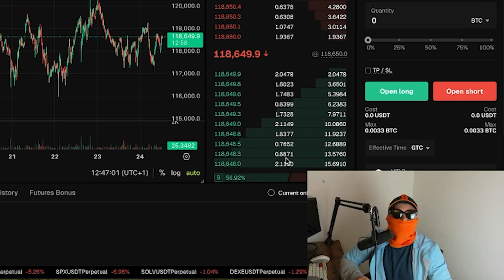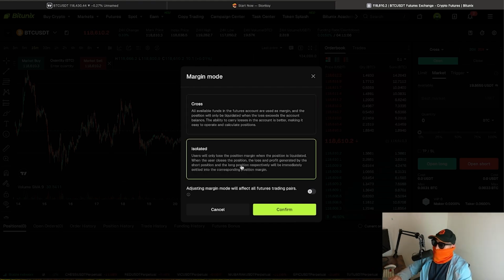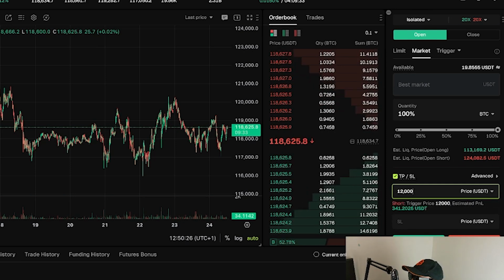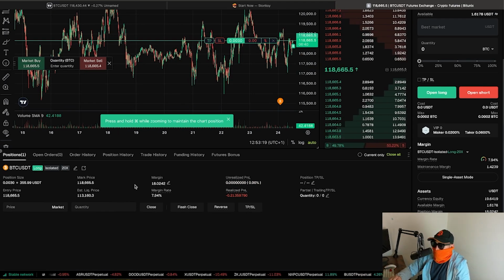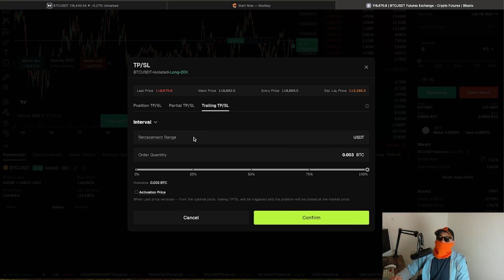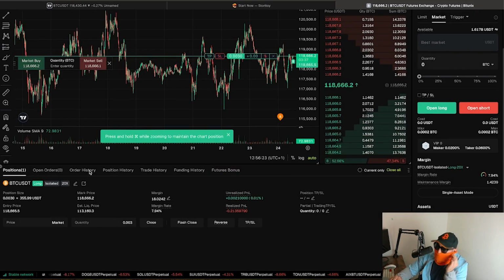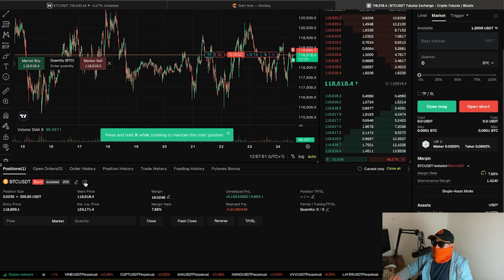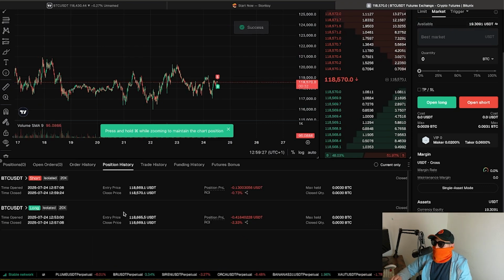Trading Bitcoin On Bitunix | Placing & Managing A Trade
TIMESTAMPS
0:00 Intro
0:40 Trade Basics
2:35 Opening A Trade
5:00 Managing A Trade